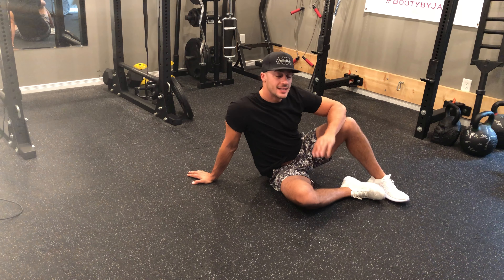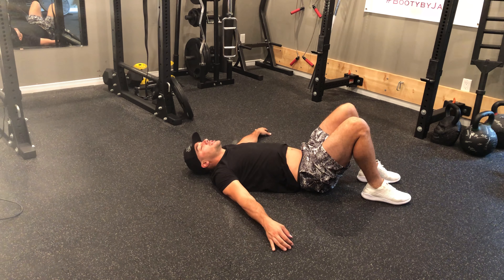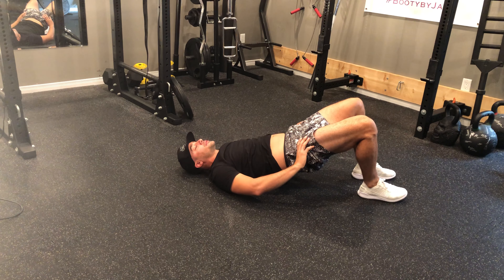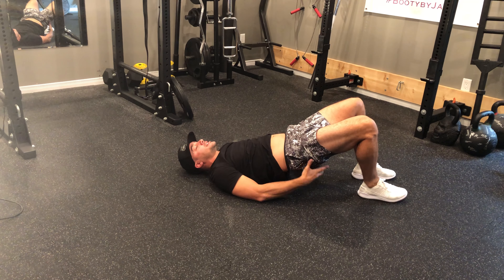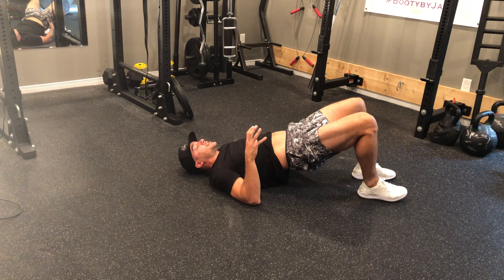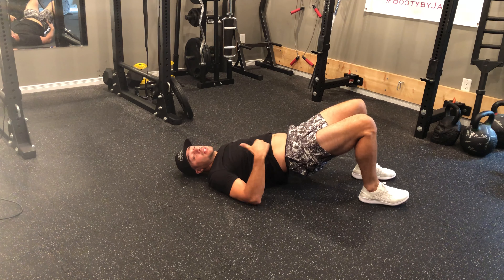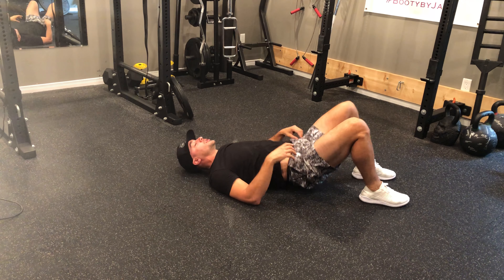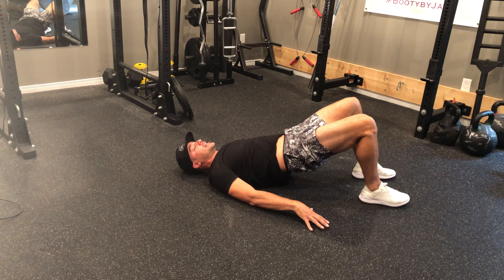Glute Bridge March